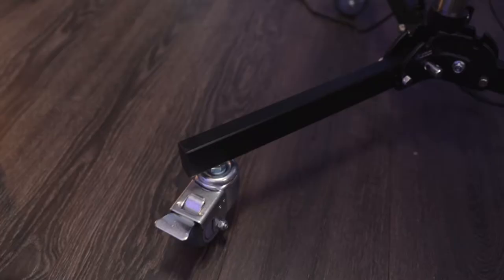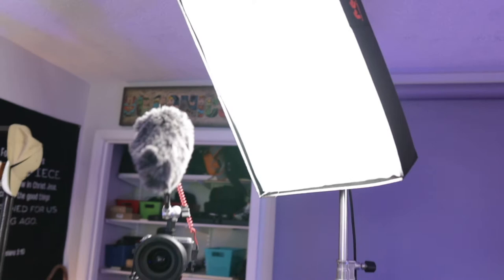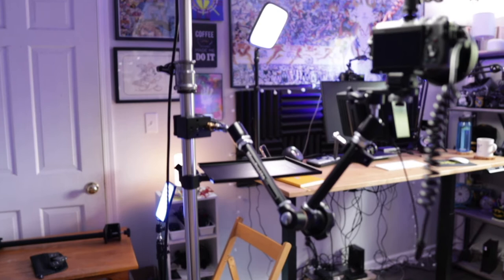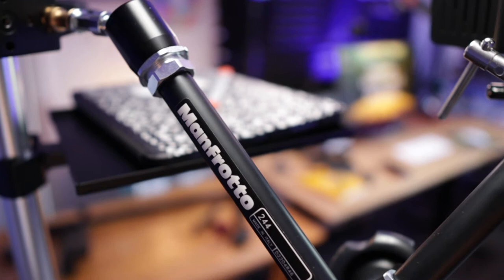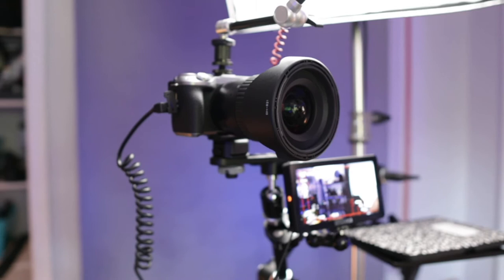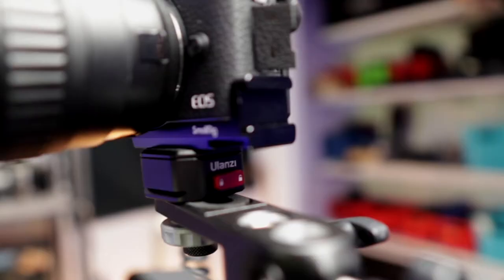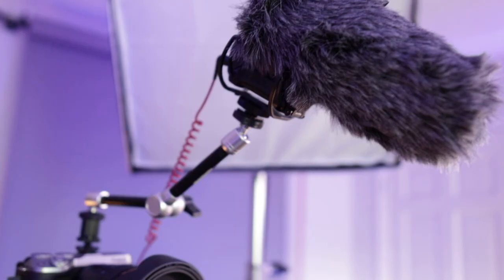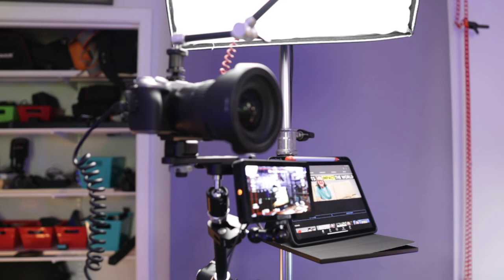Creative ONE STAND Video Setup For Small Spaces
I decided to get creative and build a one-stand portable setup for video. My studio is also my office which is also small. This video one stand setup is not only easy to move around, but it also gives me back floor space since I don't need light stands and tripods taking up space.

00:00 Intro
01:23 the stand
02:10 the light
02:27 lighting tip for reflection in glasses
02:40 light bracket to help with reflection
02:58 magic friction arm
03:21 - the camera
03:35 - the lens
04:04 - external monitor
04:23 - the monitor arm
04:33 - cold shoe bracket
04:41 - quick release plate
05:01 - tray-like shelf
05:15 - the mic
05:25 - mic friction arm
05:34 - tip for mic placement

Keep creating!

MY FAVORITE GEAR:
📸 Video Production

😎 MORE ABOUT ME:
I’m a video coach and content creator. After being in radio and TV for almost 40 years, I started my own video marketing business - Kevin Kolbe Media. Now I help people get into and do more with video so they can share their gifts and make an impact in the world. Besides that, I’m also a dad, husband, coffee drinker, Batman fan, TV watcher, music lover, and Jesus freak.